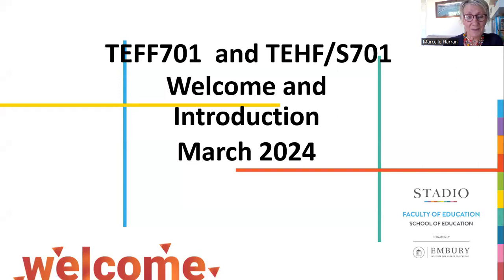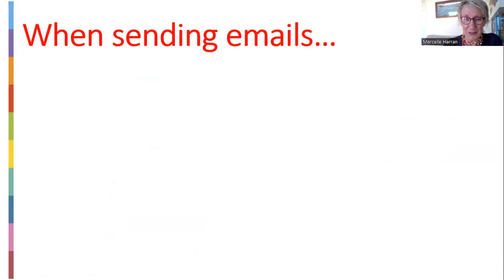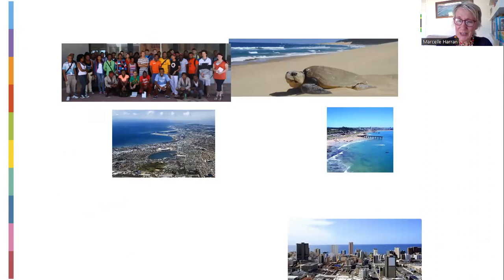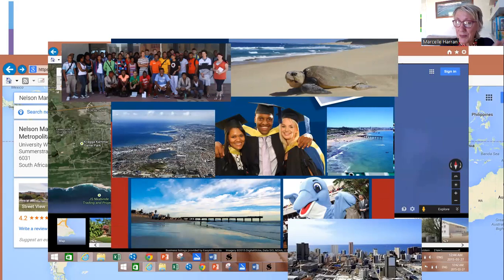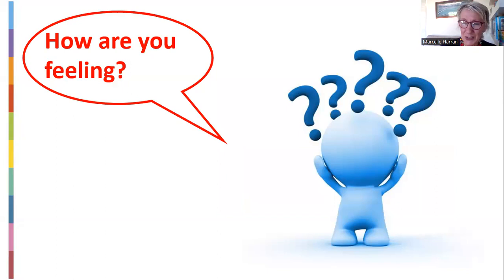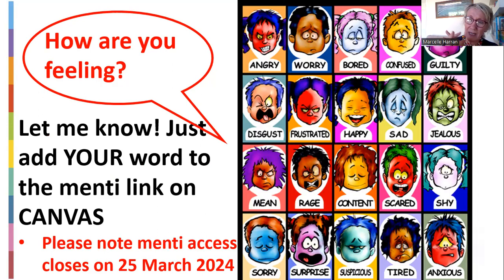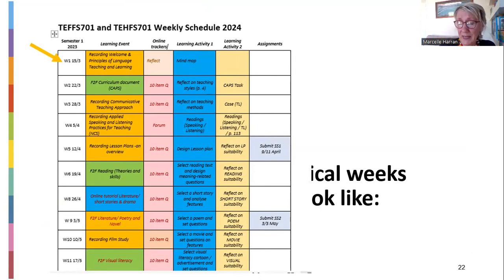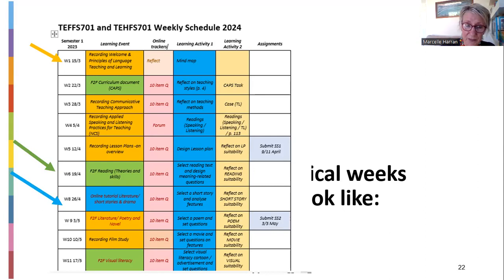TEFF701 & TEHFS701 Welcome and Introduction March 2024